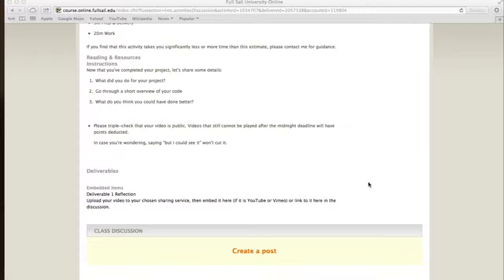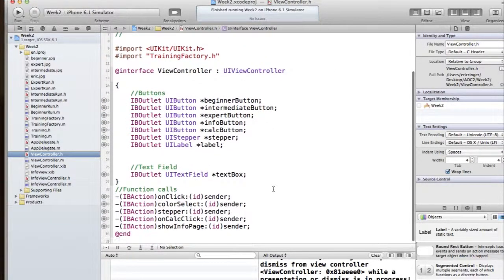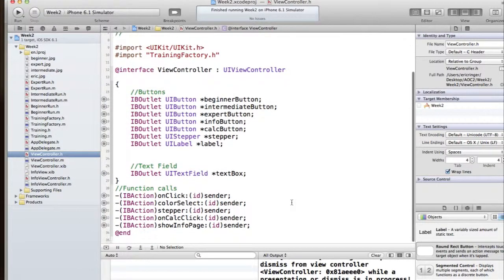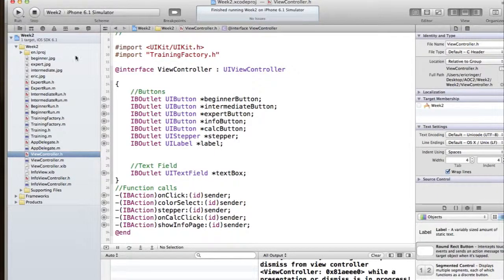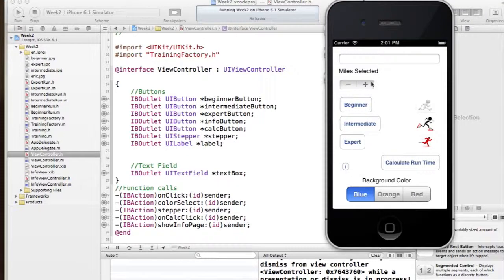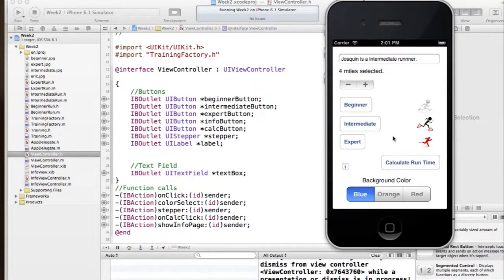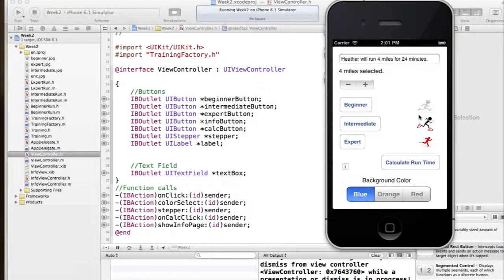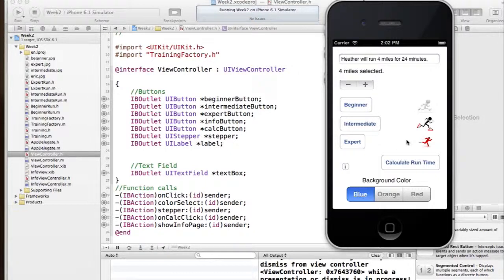AOC2 1303 Week2 Reflection Video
Project 2's Reflection Video